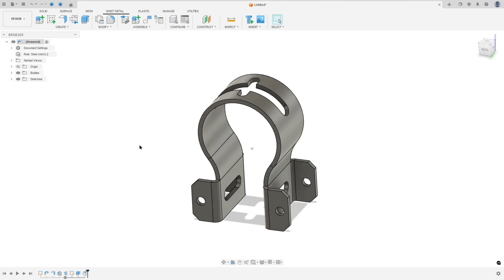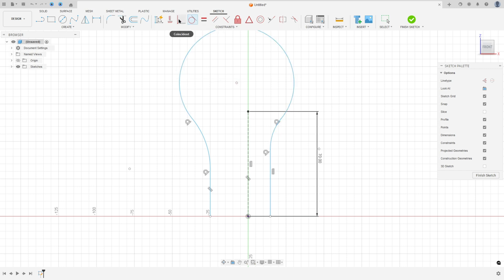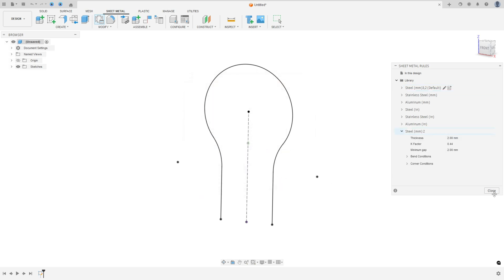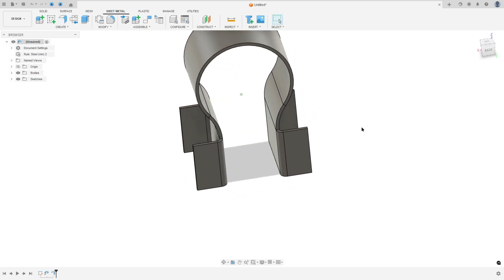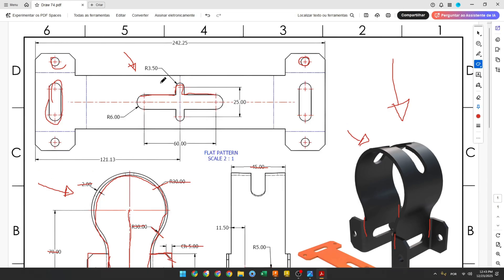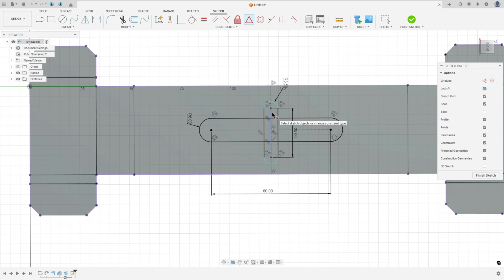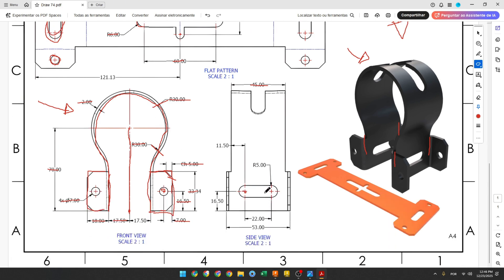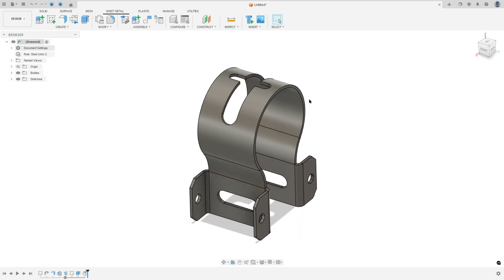How to make a STEEL BRACKET in Autodesk FUsion using Sheet Metal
In this CAD tutorial we'll use the features:
1. Sheet Metal Extrude (Base Flange)
Definition: The starting point for most sheet metal parts. It turns a sketch profile into a flat plate of a specific thickness. How it works: Unlike a standard solid Extrude where you type "5mm," here you select a Sheet Metal Rule (e.g., "Steel (mm)"). Fusion applies the thickness automatically based on that rule. Best for: Creating the initial flat plate or "Base Flange" from which you will bend up walls.

2. Flange
Definition: The most important tool in this workspace. It creates a wall (flange) extending from an existing edge, complete with a bend radius. How it works: You select an edge of your base plate and drag an arrow up. Fusion automatically adds the material and the bend relief (the little cuts in the corners) based on your K-factor rules. Best for: Creating the vertical walls of a box, bracket, or enclosure.

3. Unfold
Definition: Temporarily flattens a bent part so you can work on it as if it were a flat sheet. How it works: You select a stationary face (the one that stays put) and the bends you want to flatten. Why use it? If you need to cut a slot that wraps across a bend (going from the front wall, over the corner, to the top wall), you cannot do that easily in 3D. You Unfold it, cut the slot across the flat area, and then Refold. Note: Do not confuse this with "Create Flat Pattern." Unfold is for modeling; Flat Pattern is for manufacturing.

4. Refold
Definition: The partner to the "Unfold" tool. It snaps the part back into its 3D bent shape. How it works: After you finish cutting your complex holes in Unfold mode, you click Refold. The walls bend back up, and your cuts wrap perfectly around the corners. Best for: Returning to the finished view after performing cross-bend operations.

5.Chamfer
A chamfer is a manufacturing and design detail that creates a straight, angled cut across a sharp edge or corner.
• Function: It removes material to produce a beveled edge where two faces meet.
• Result: Replaces a sharp corner with an angled surface.
• Why it's used:
o Manufacturability: Eases assembly and prevents damage to threads or internal features.
o Aesthetics: Provides a clean, modern look.
o Safety: Removes sharp corners for better handling.